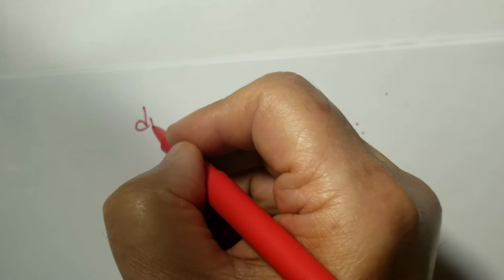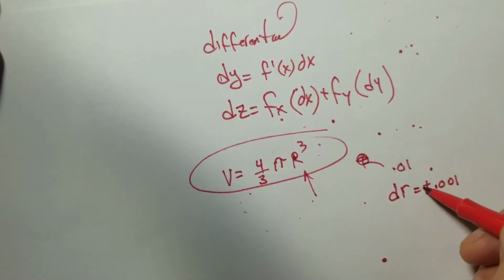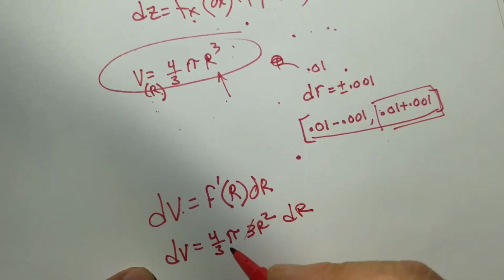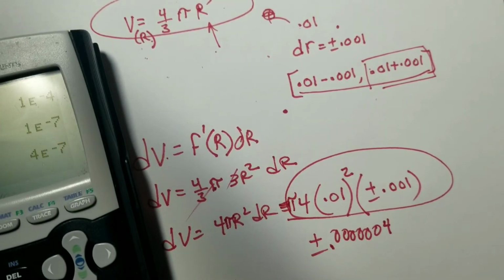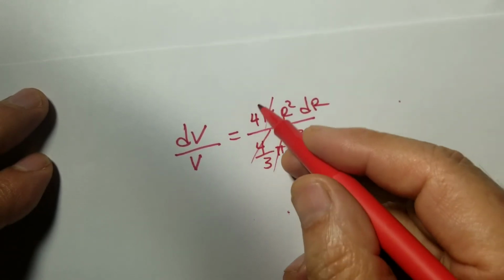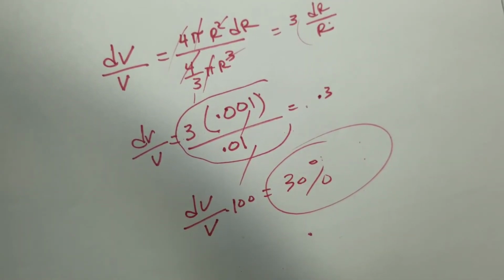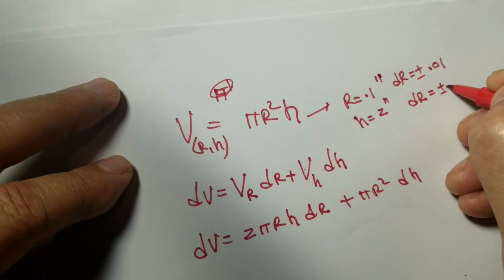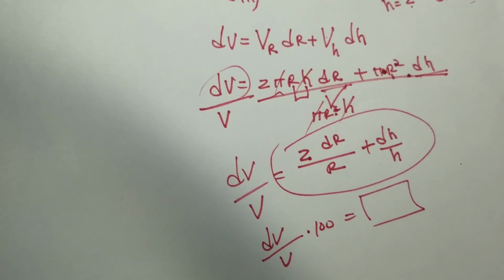Differential: Video 2 (Practical Application) - Professor Mohammad Ganjizadeh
Application of the approximate changes using Differentials and evaluate the percentage of error by the change